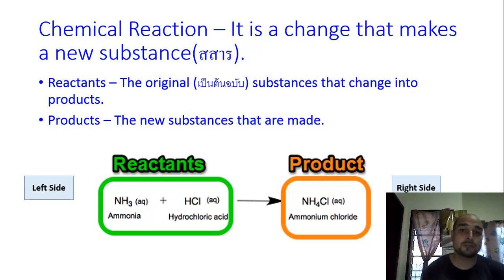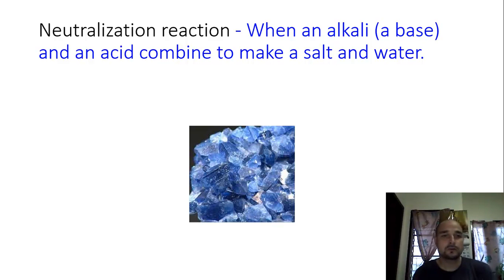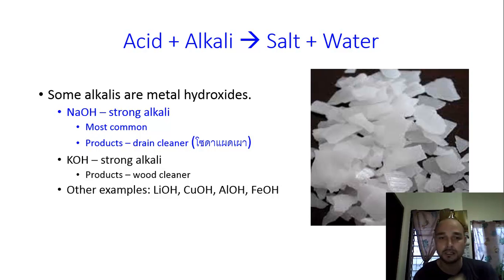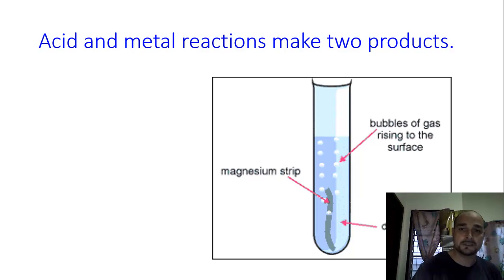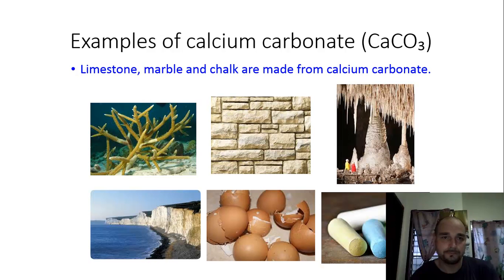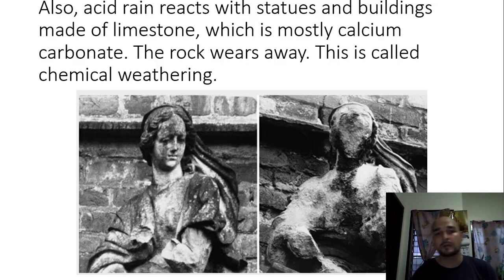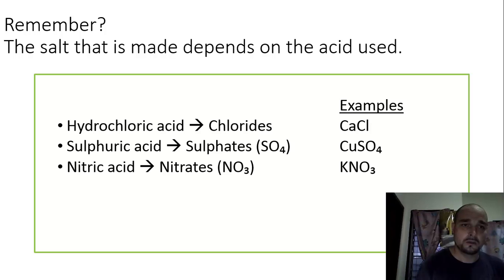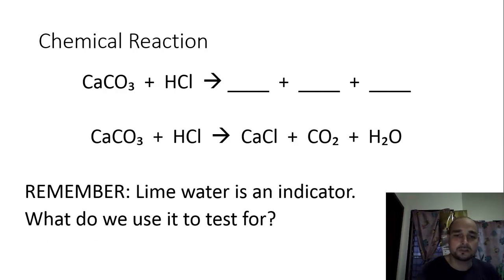M2EP Chemical Reactions Part 1 pptx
This video covers the basics of chemical reactions and three types of chemical reactions. The three types discussed are neutralization reactions, acid and metal reactions and acid and carbonate reactions.